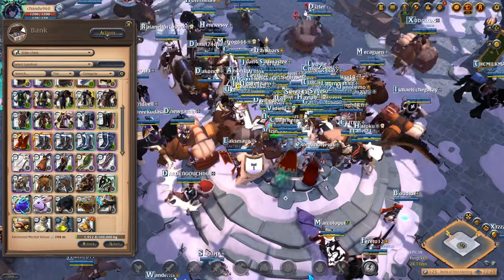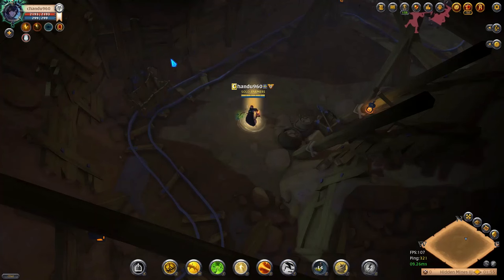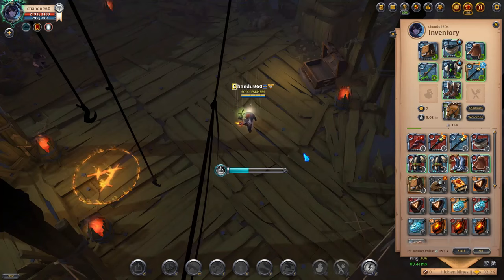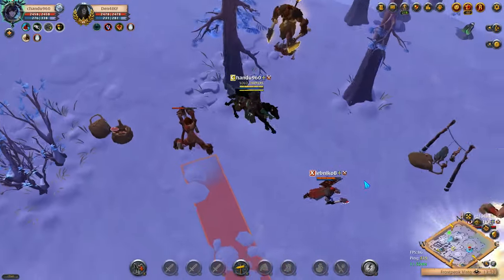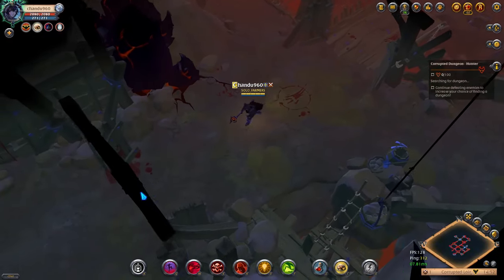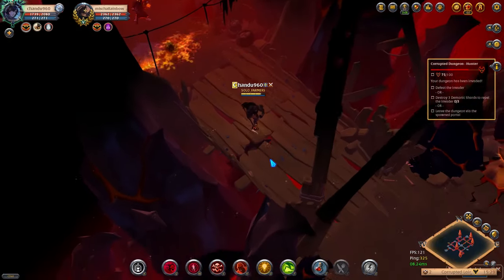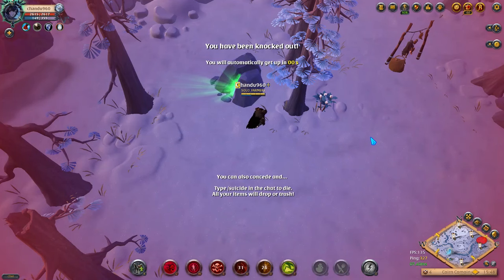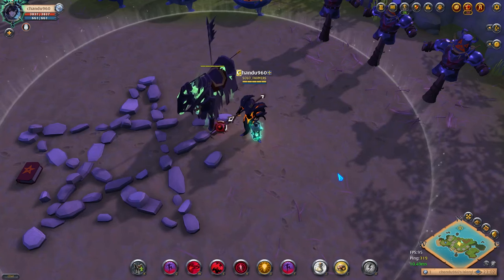THE BEST SILVER FARMS OF ALBION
In this video iam going to disscuss various pve silver farms for new players